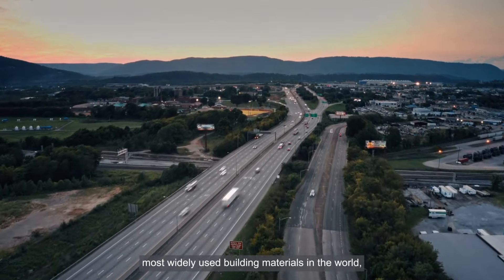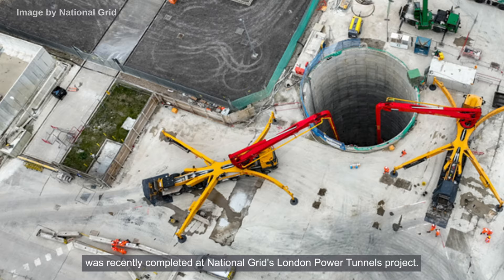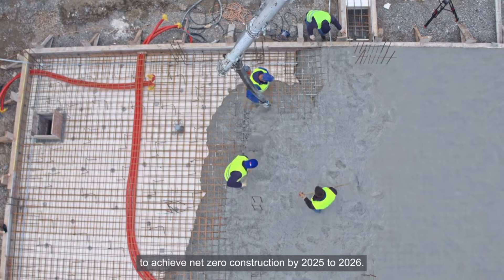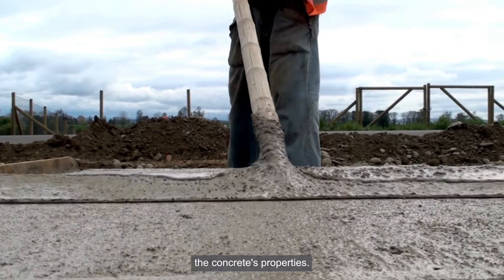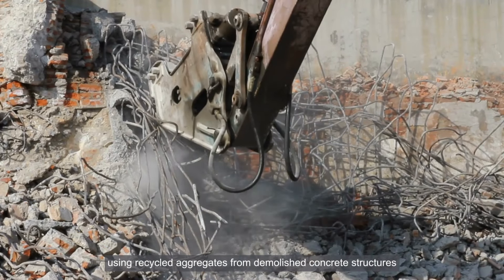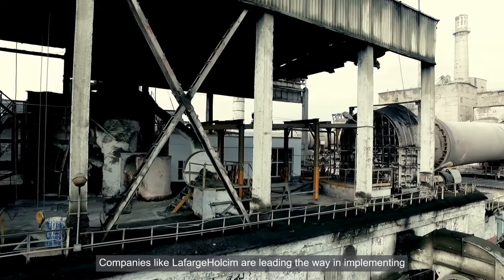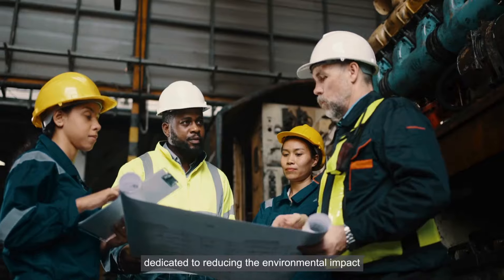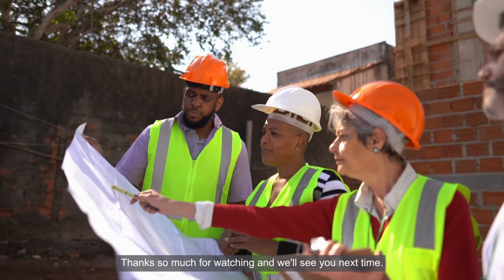Who Is Leading the Revolution in Eco-Friendly Concrete Technology? 🏗️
Concrete is one of the most widely used building materials in the world, but its production has significant environmental impacts, primarily due to the CO2 emissions associated with cement manufacturing. However, a revolution is underway, led by innovative companies and researchers who are developing eco-friendly concrete technologies.

In today's video we'll be looking at some ways these new advancements aim to reduce the carbon footprint of concrete and create more sustainable construction practices.

NES Fircroft has over 90 years’ combined experience of delivering workforce solutions to the global energy industry. We provide tailored staffing solutions, sourced from a global talent pool by a dedicated, discipline specific team of consultants.

We are proud to be the world’s leading engineering staffing provider spanning the Oil & Gas, Power & Renewables, Infrastructure and Construction, Life Sciences, Mining, Automotive and Chemicals sectors worldwide.